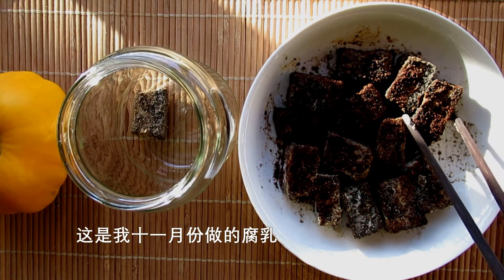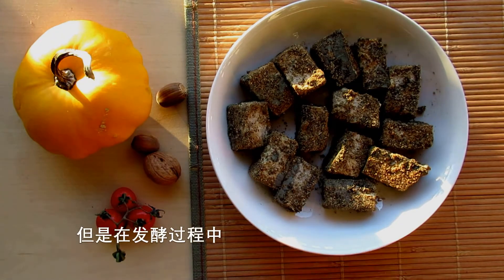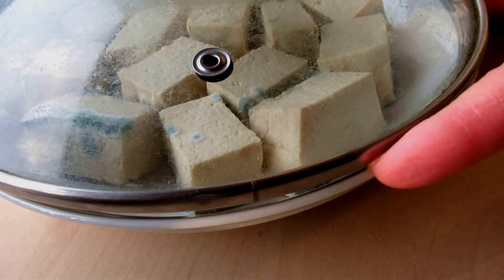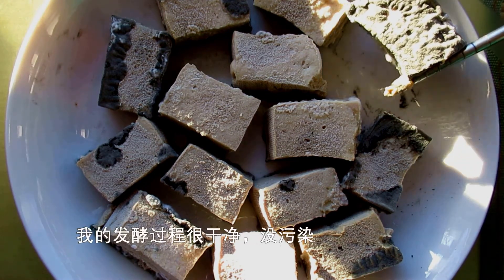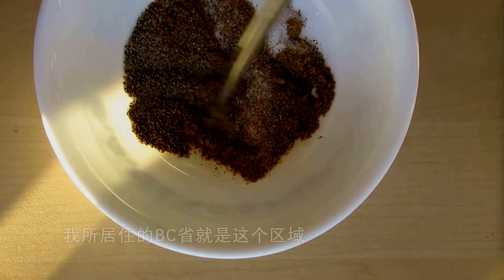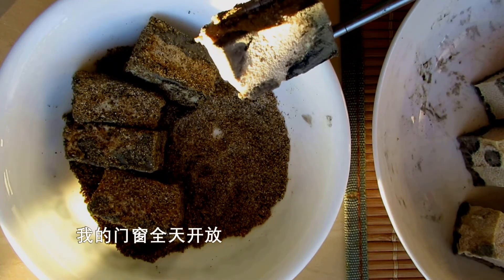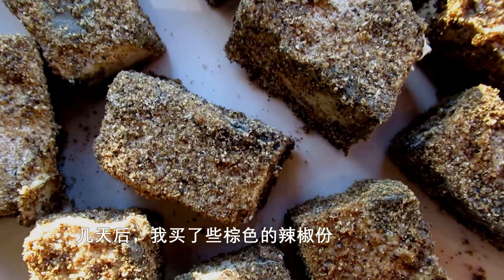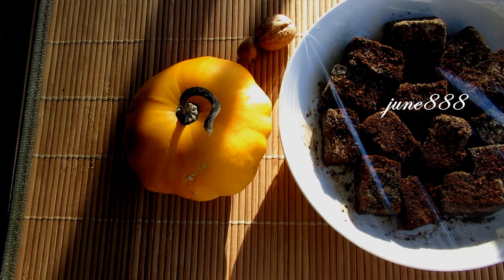blue molds appear on fermented tofu, is it edible ?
Climates around the world are different, and the fermented mold may have many different colors. If the fermentation process is clean and the smell of mold is like moss in the forest, it is generally edible. This is my own experience and is for reference only.